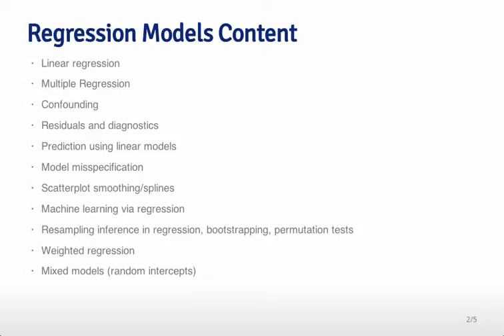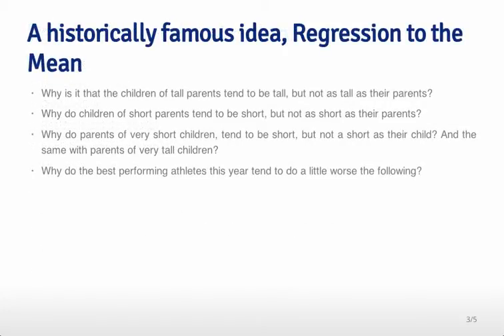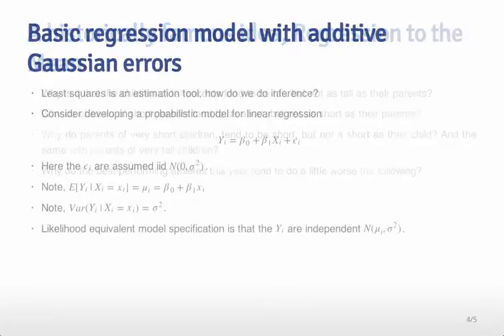Regression Models Overview